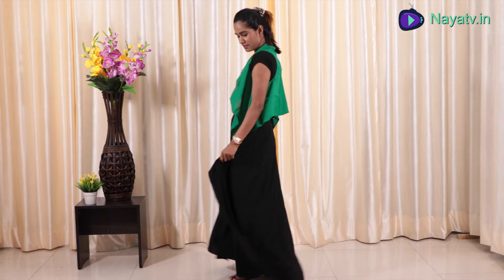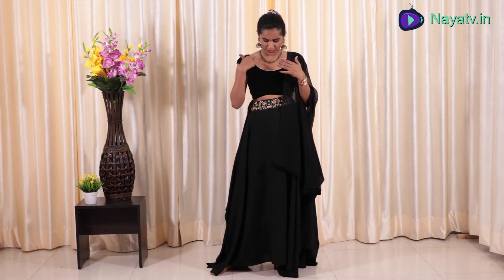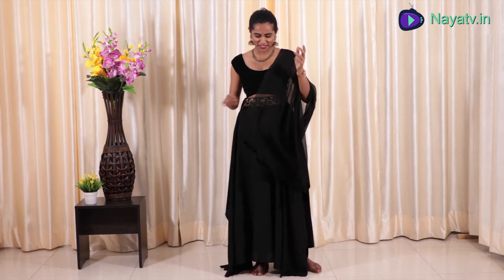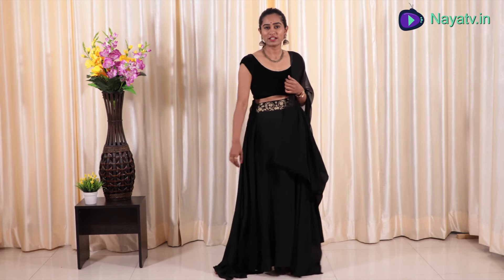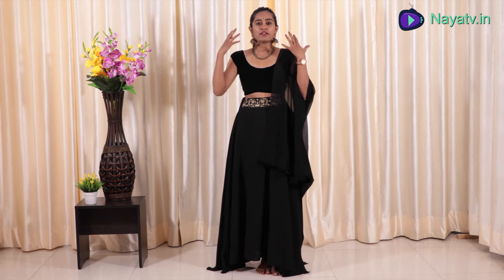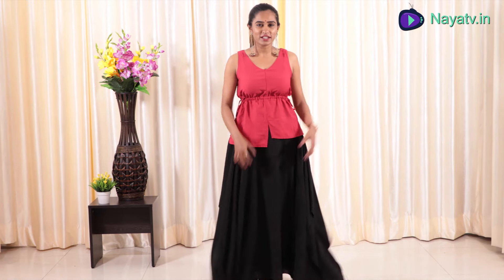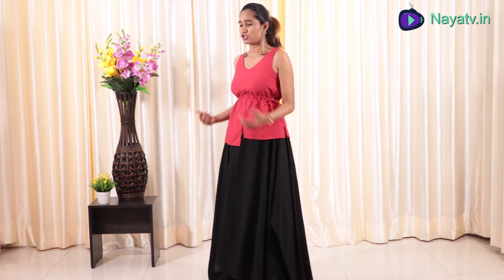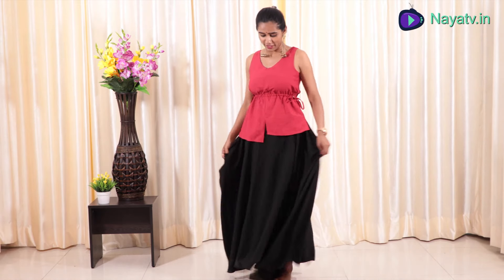Ideas to style Long Skirts in KANNADA | How to try different styles from one long skirt | Naya​ TV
In today's video, Priya Gowda will show us how to use one long skirt​ in different styles.

how to wear long skirts casually
how to wear long skirts without looking frumpy
what kind of tops to wear with long skirts
tops to wear with indian long skirts
tops to wear with maxi skirts plus size
long skirt outfits images
different ways to wear a skirt
what to wear with a long black skirt to a wedding